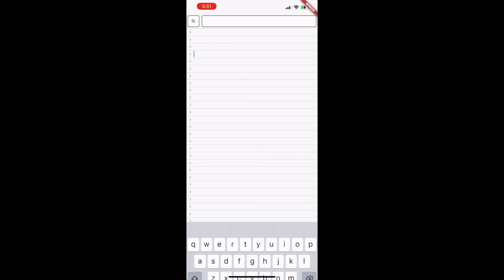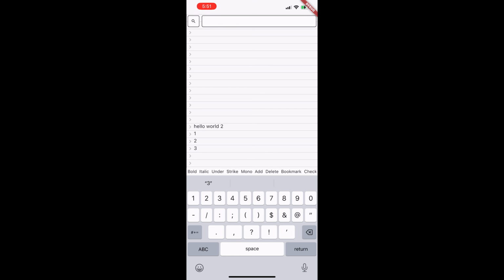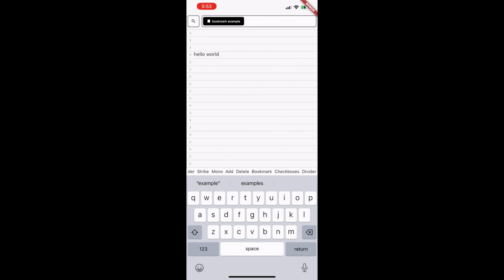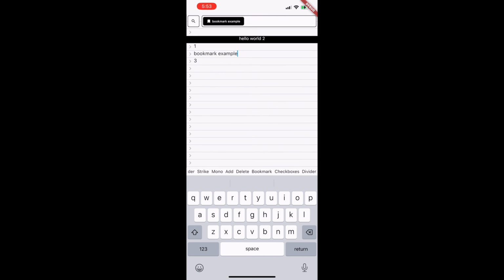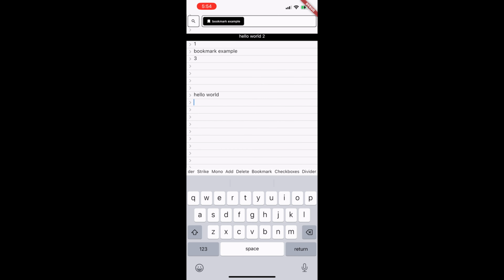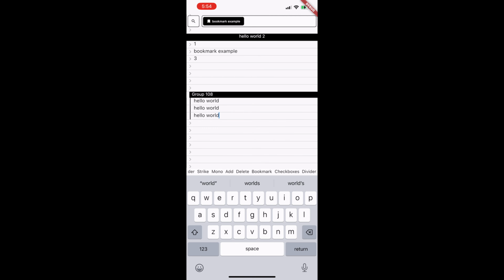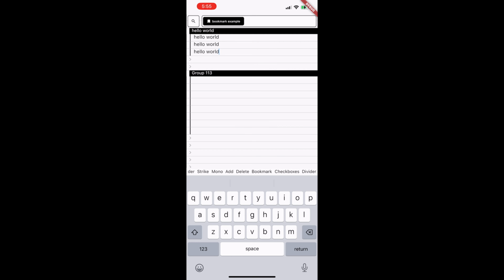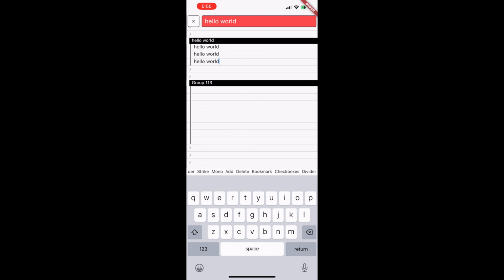Daily Standup: Introducing InfaPage!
Welcome back to the Daily Standup series! In this episode, I'm excited to showcase my latest project - an infinitely long note-taking app that I'm developing. The app is still in its early stages, but I wanted to give you a sneak peek into what I've been working on. With this app, I can quickly jot down notes and organize my information using bookmarks and groups. It's been a fun challenge, and I'm looking forward to sharing my progress with you. If you're interested in mobile app development or note-taking, this video is for you.